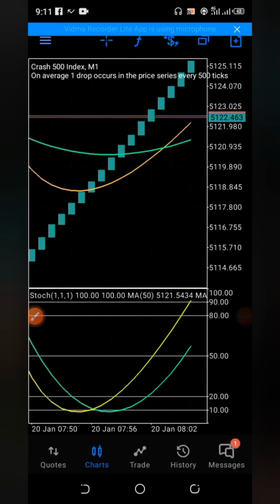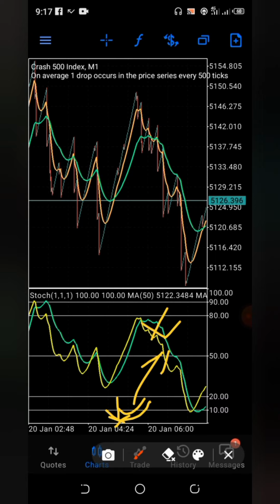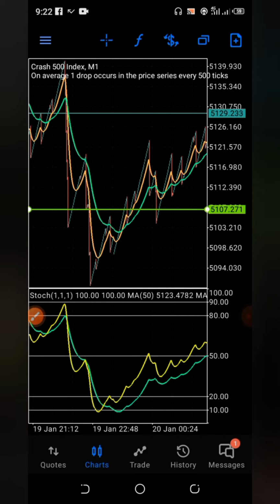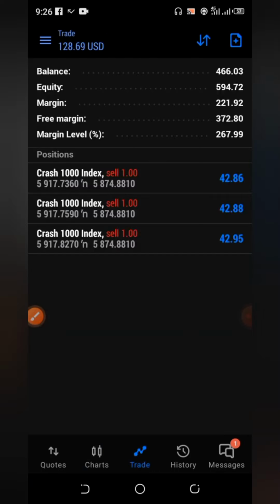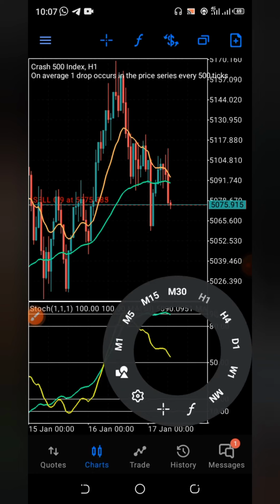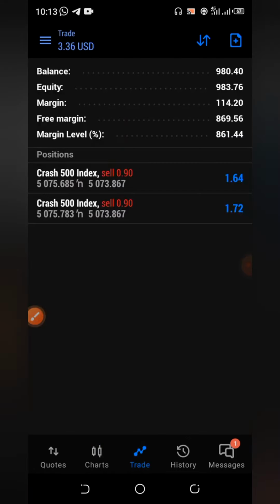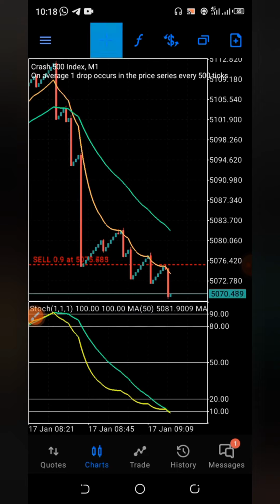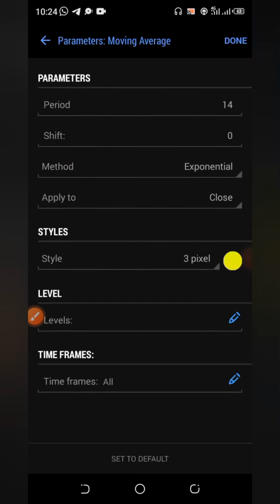BEST OF BOOM CRASH GDFX SCALPING STRATEGY/MAKE MONEY ONLINE /BEST FOREX SCALPING STRATEGY, Accurate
this video will open your eyes to see possible entry and exit in boom and crash index
for mentorship WhatsApp me this video, I will walk you through a simple forex scalping strategy I've been using successfully in the forex markets . We'll cover everything from the basic rules to entry and exit!

BOOM AND CRASH GOLDEN VIP STRATEGY GROW ALL ACCOUNT, FILP 10$-1000$ MACD STRATEGY WITH INDICTORS